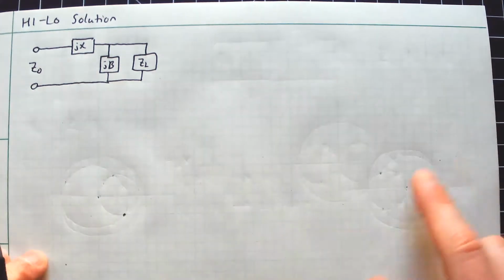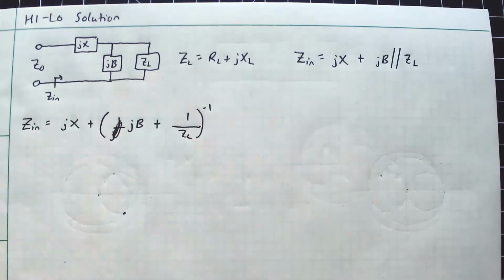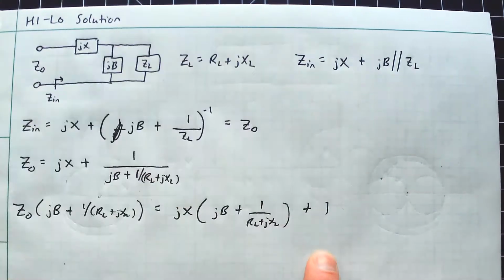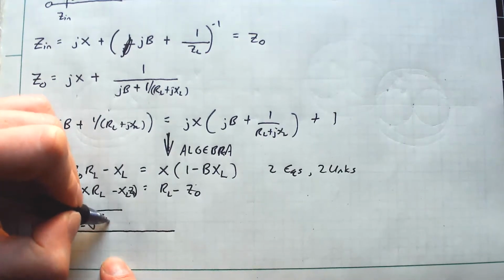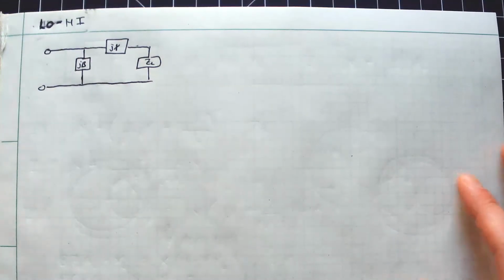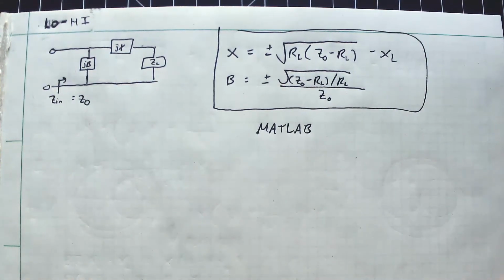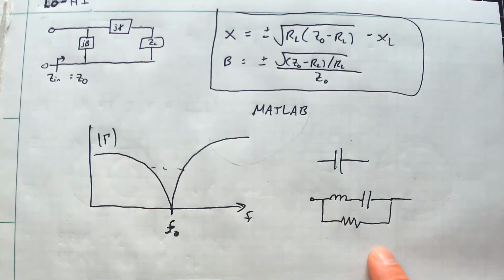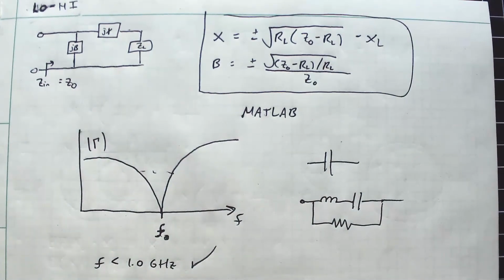Lecture 24c---Algebraic solutions